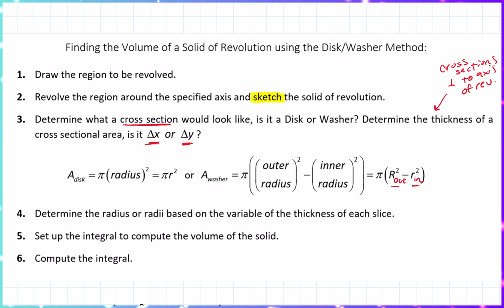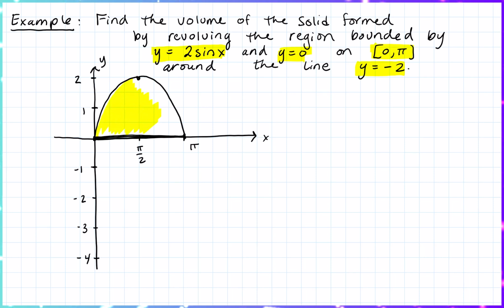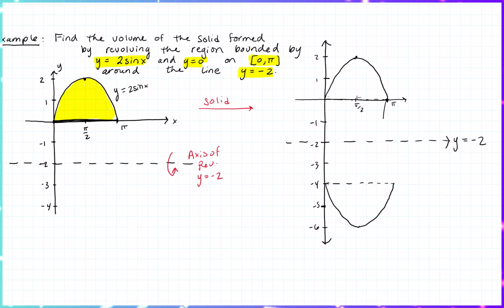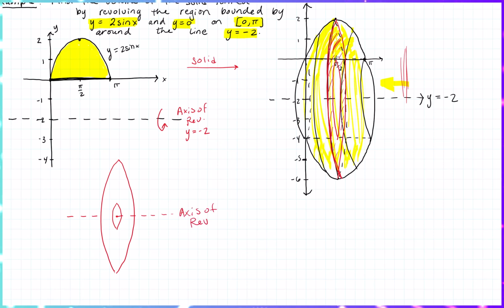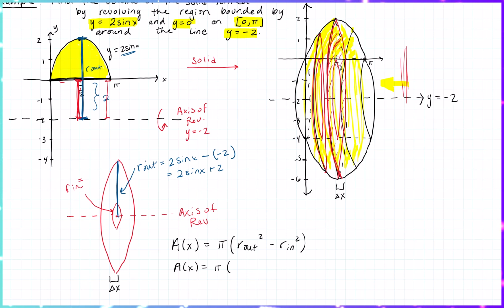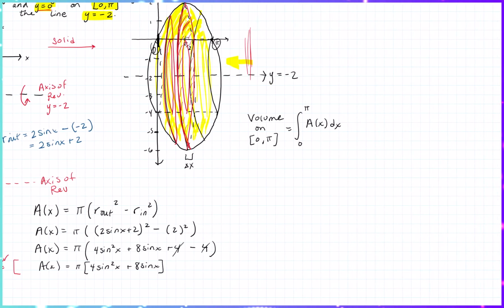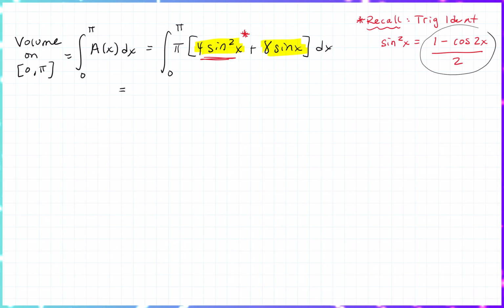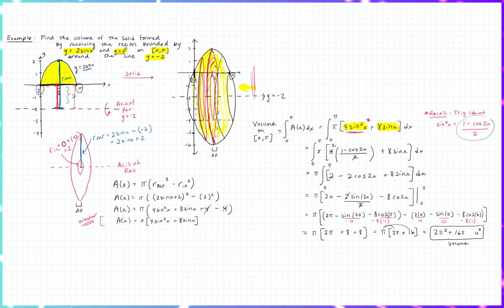6_3 Volumes of Solids Extra Examples 2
Another example of computing volumes of solids of revolution using slicing and the method of cross sections either washers or disks.  This example has an axis of revolution other than the x- and y- axes.   Corresponds with Section 6.3 Volumes of Solids by Slicing in Calculus ET 3E by Briggs/Cochran and Calculus by Stewart.